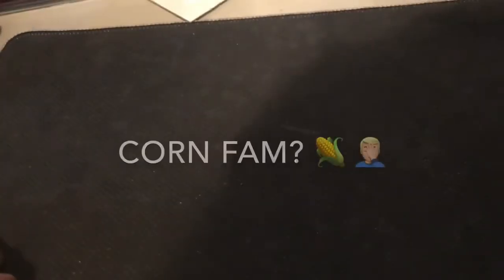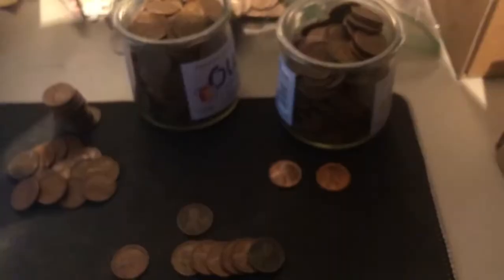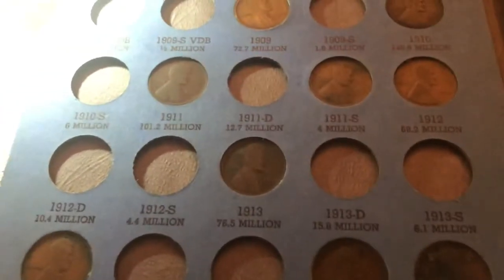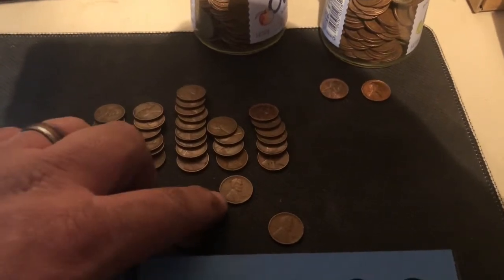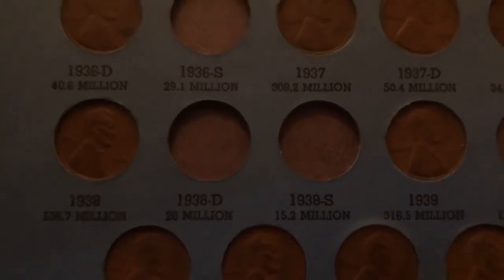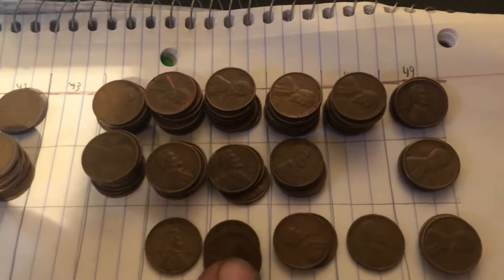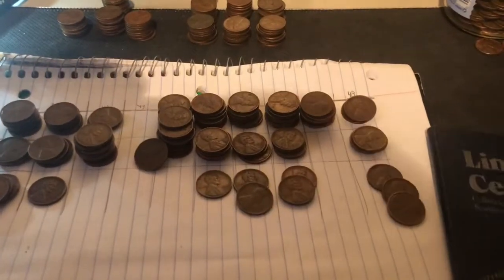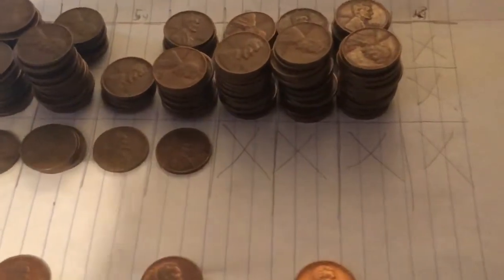Wheat Penny score no. 2